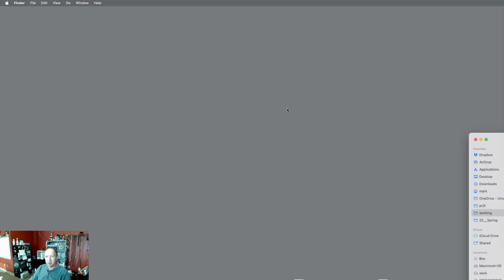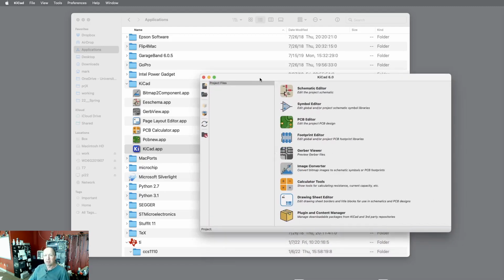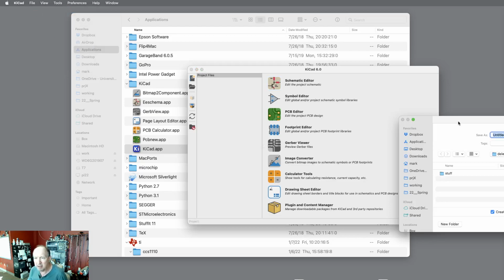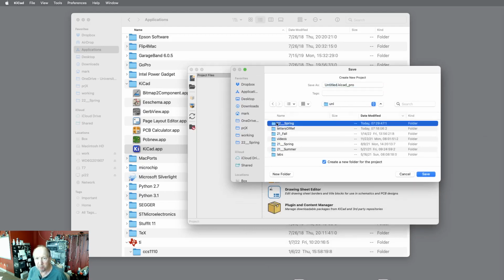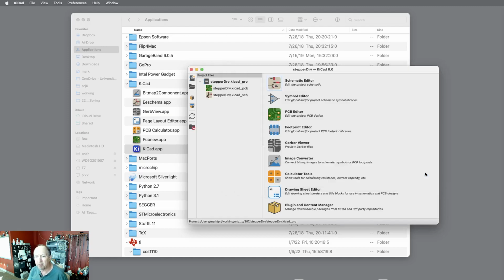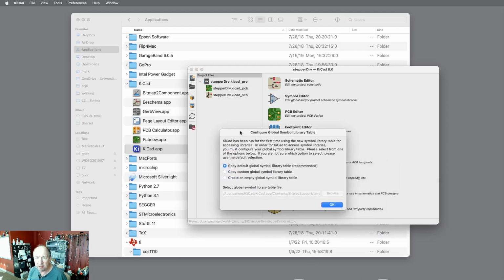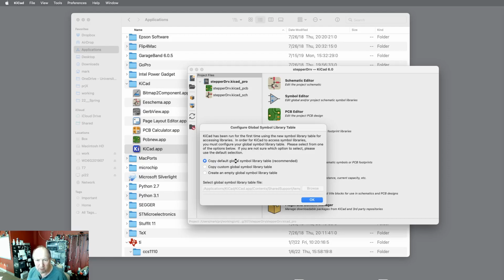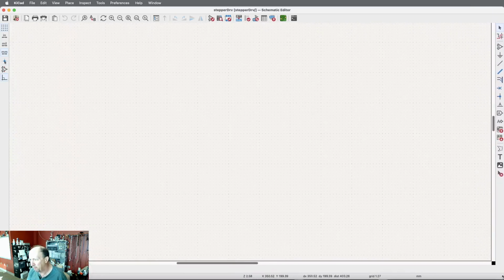KiCad example 01/12 introduction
This is the first in a series of 12 videos to use KiCad 6.01 to design an Arduino compatible board that has 2 unipolar stepper motor drivers, 2 servo motor drivers, and 4 LEDs. This is my first time with the new 6.01.